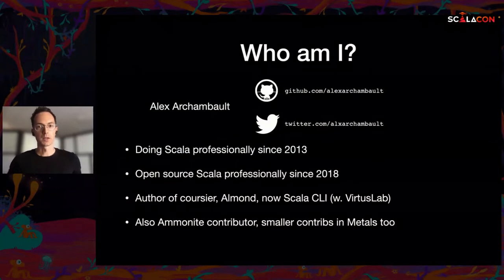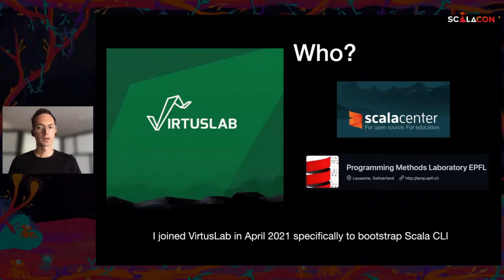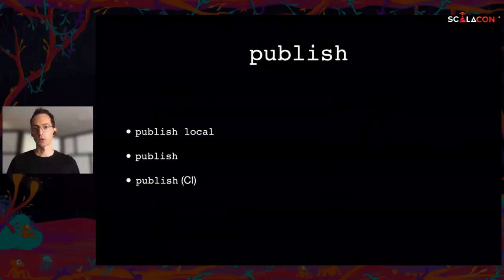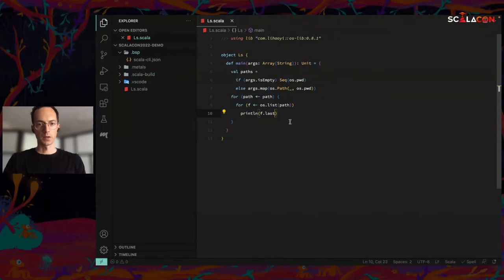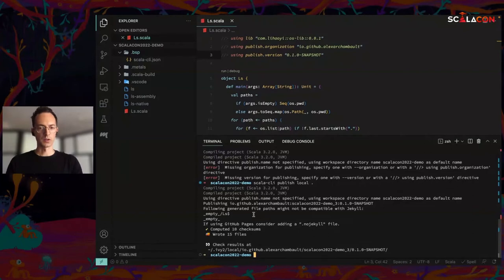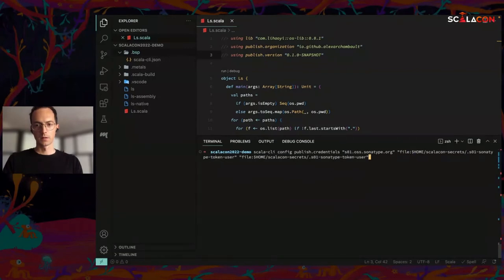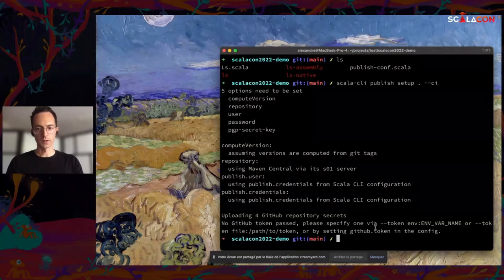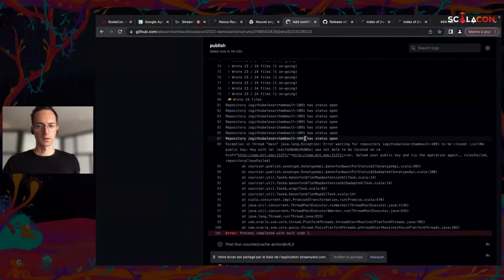Managing micro libraries with Scala CLI - Alexandre Archambault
Scala CLI is a new and versatile tool to compile, test, run, package, and publish Scala projects. While it's handy for experiments and scripting, its cross-compilation and publishing support make it the perfect tool to manage micro-libraries from beginning to end, as we'll demonstrate in this talk.